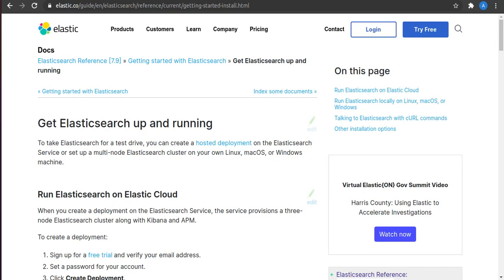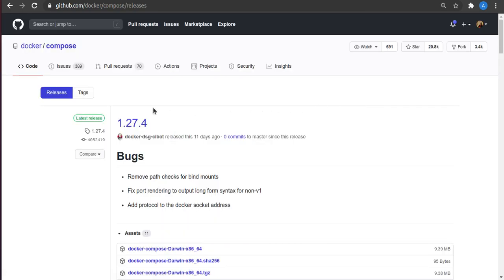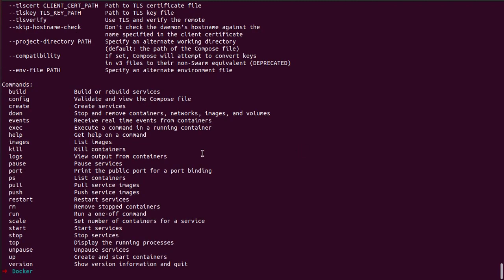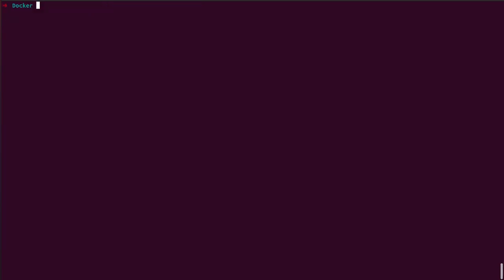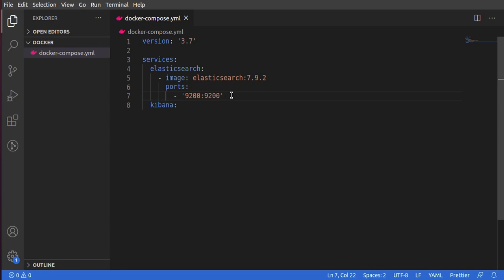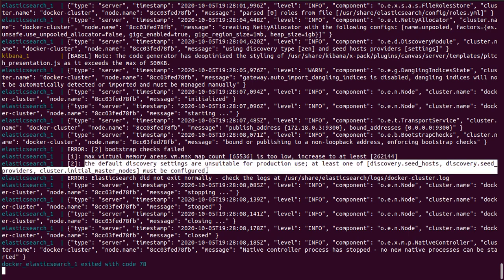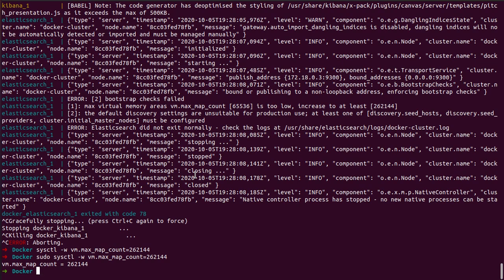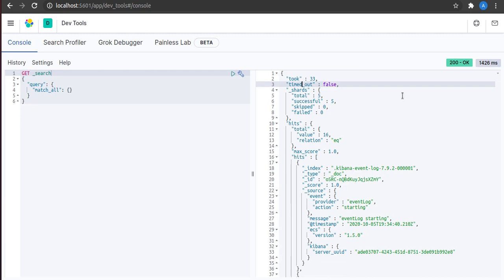Installing Elasticsearch and Kibana on Ubuntu 20 using docker-compose [Elasticsearch 7 #2.1]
In this elasticsearch tutorial, we discuss how to easily setup kibana and docker-compose on our Ubuntu linux system.

Contents:
Installing docker-compose (0:00)
Writing docker-compose.yml file (3:55)
Running & Debugging (8:00)
Verifying the installation (12:00)